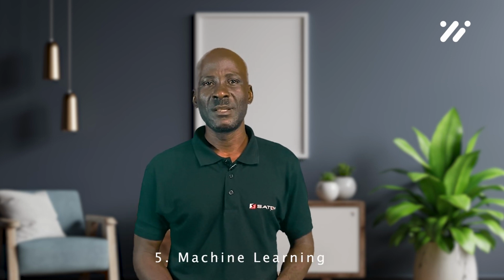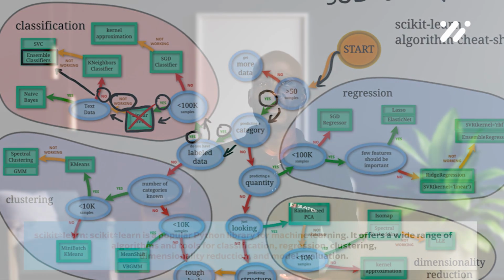Data Science Course: Unveiling the World of Data Science 3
Join us for an engaging Introduction to Data Science, where we delve into the fascinating world of data analysis, machine learning, and statistics. This tutorial is perfect for beginners who want to gain a solid foundation in data science. Learn how to work with big data, apply predictive analytics, and use popular programming languages like Python, R, and SQL. Discover the power of data visualization and unlock valuable insights with data-driven approaches. Enhance your skills in data manipulation, modeling, and interpretation through hands-on examples. Explore the realms of exploratory data analysis, statistical modeling, and the applications of data science. Take the first step towards a rewarding career in data science.